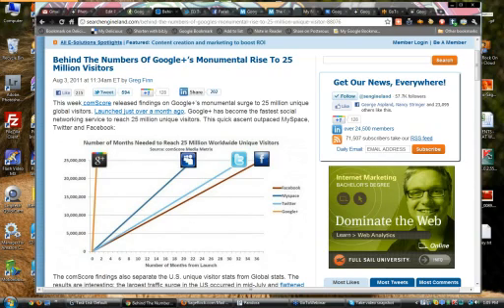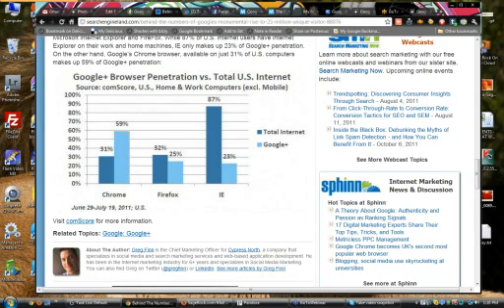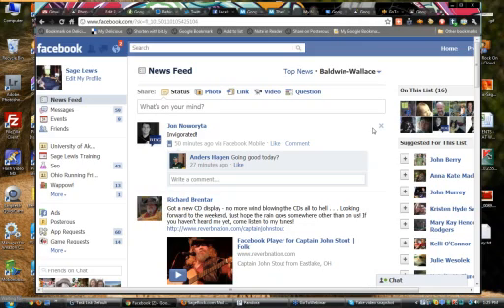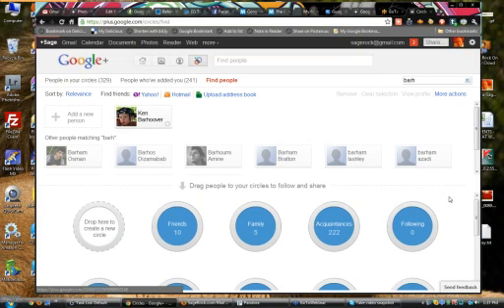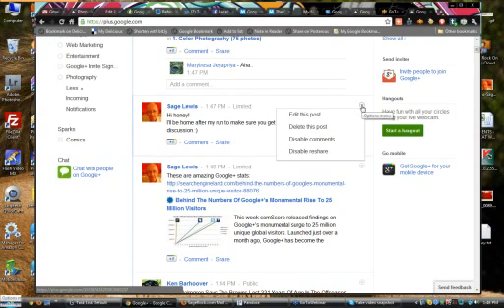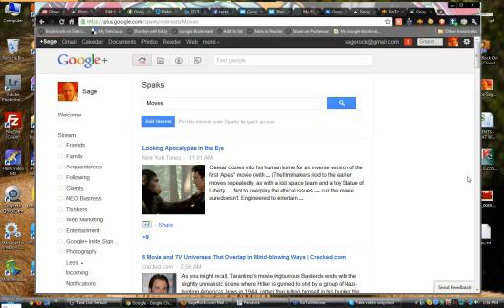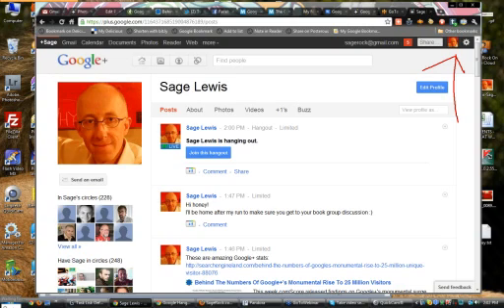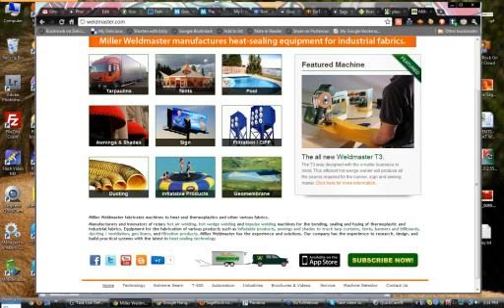Google+ In-depth Webcast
This is a recording of a Google+ webcast I did on August 4, 2011. It discusses the various elements of Google+ and why this tool has the real potential of being a game changer in the world of social media and communication as a whole.

If you would like to know about other webcasts I'm doing you can register to receive updates here: